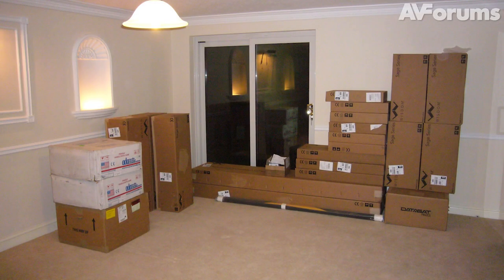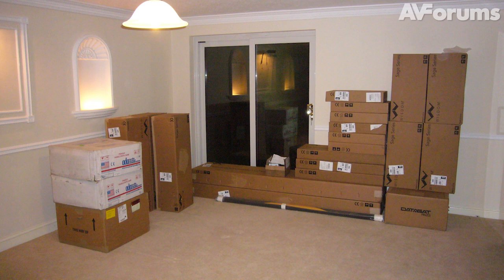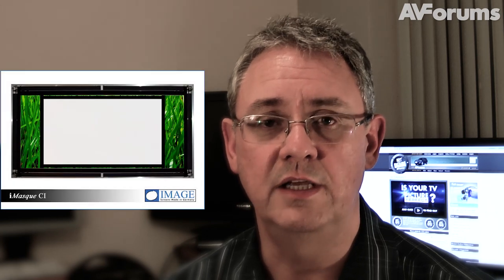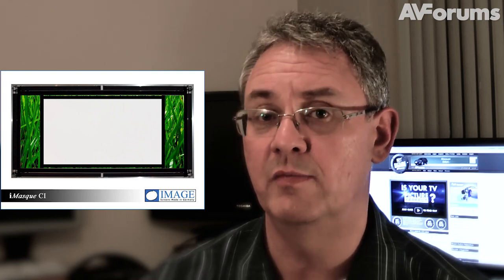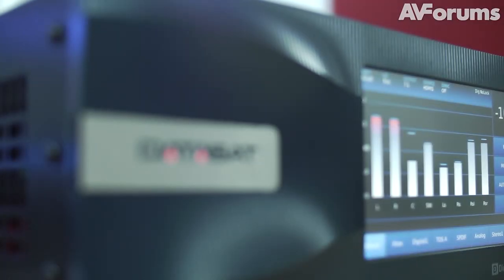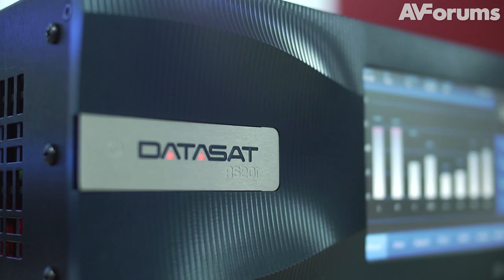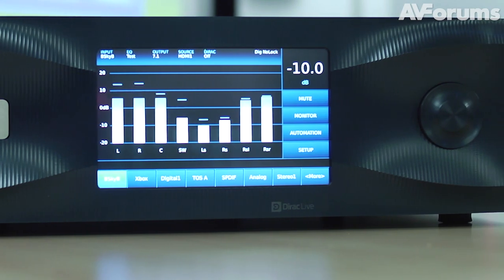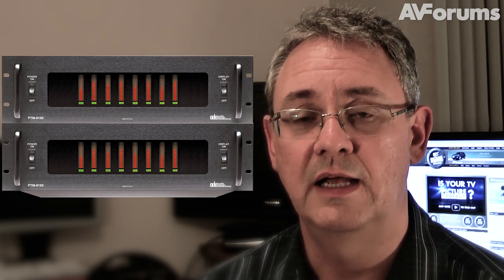AVForums Home Cinema build diary: Episode 3: The equipment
AVForums founder Stuart Wright presents his third video diary covering the equipment chosen for the Picture House 4. Read more on the link above.